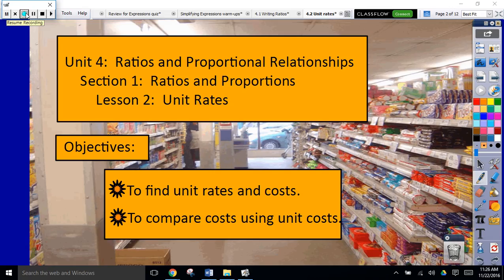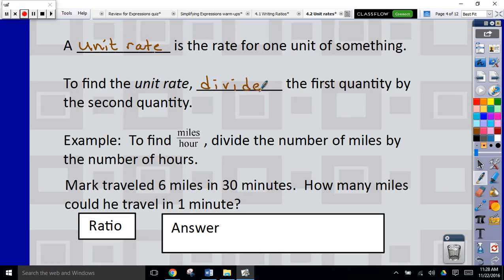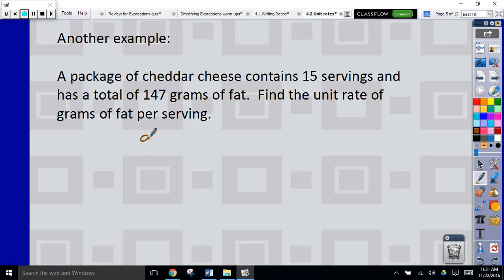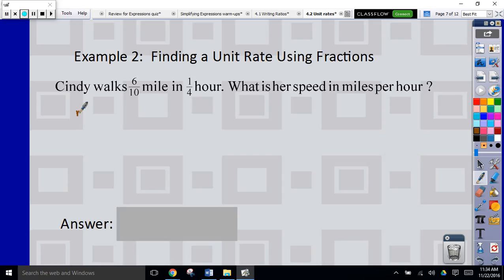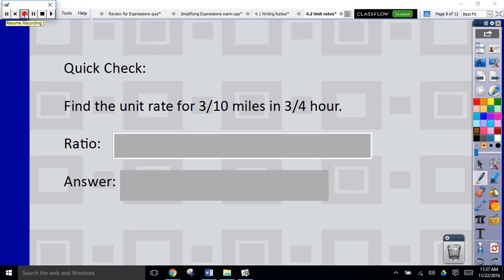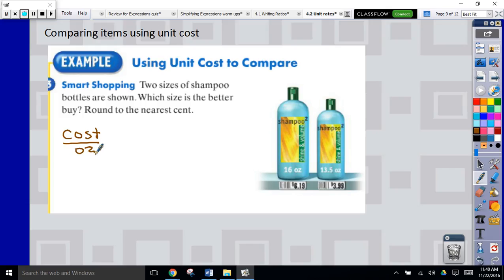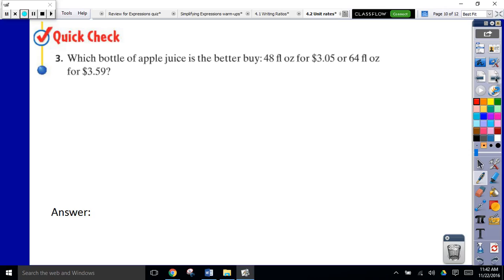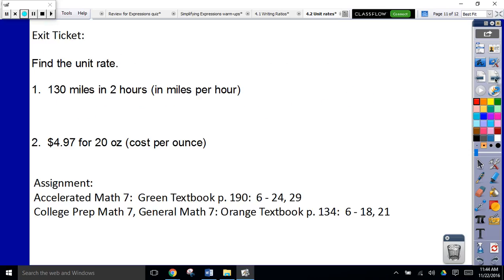4 2 Unit Rates